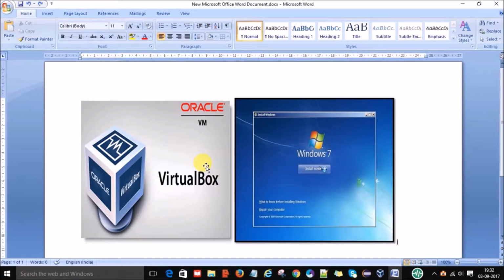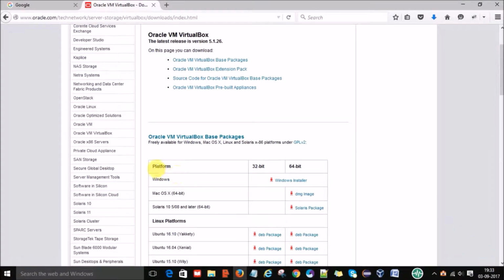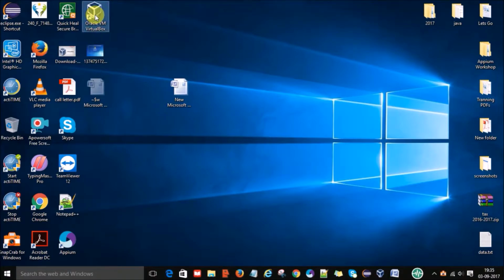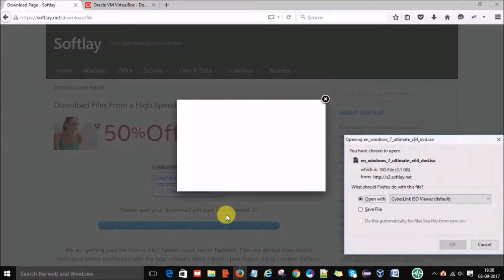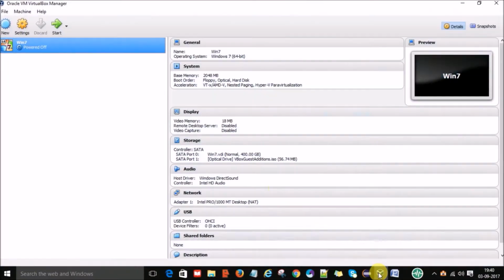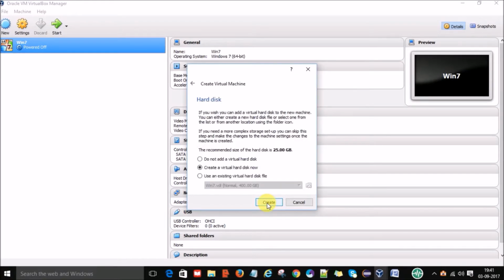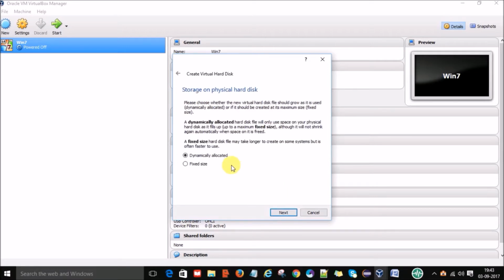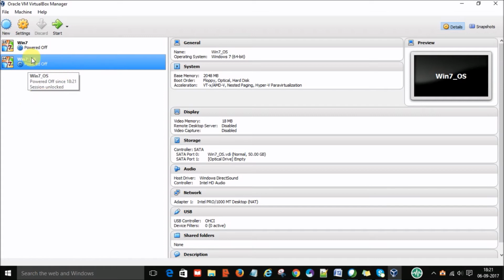Part1 -Oracle VM -How to download & install Windows ISO file to make virtual machine on windows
This will show you that how can we create a virtual machine on our local system with diff OS.
This is step by step process to install Oracle VM machine and can install Windows 7 OS on Window 10 local machine.
Oracle VM VirtualBox is a free and open-source hosted hypervisor for x86 virtualization, developed by Oracle Corporation.
What is Virtual Box ? How to install and Use VirtualBox